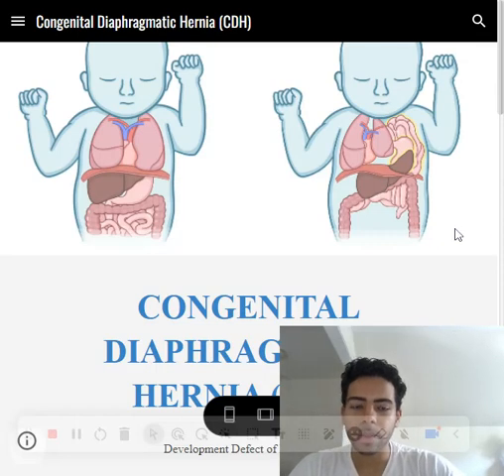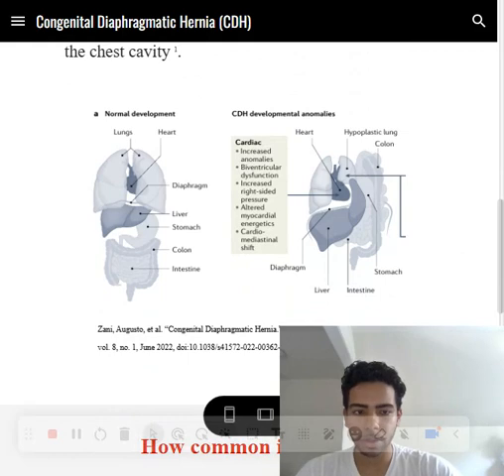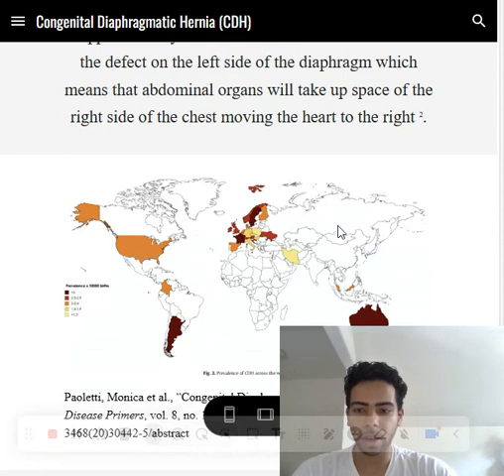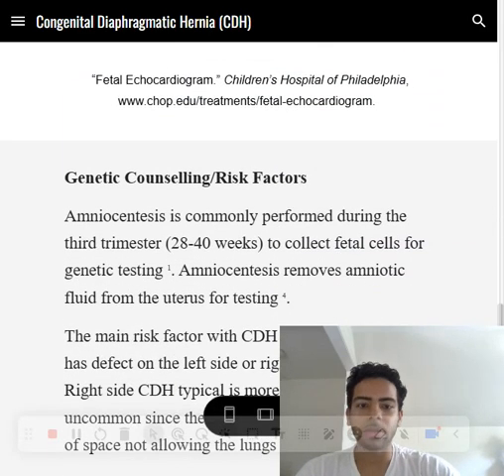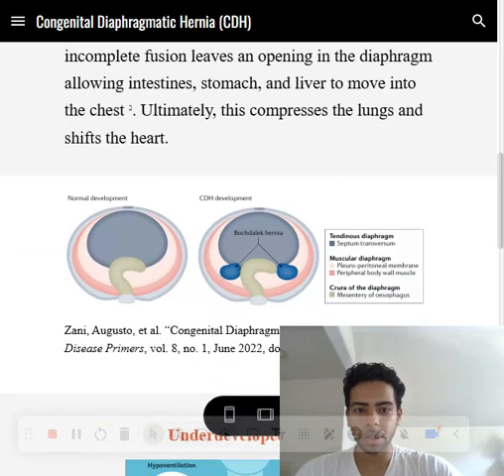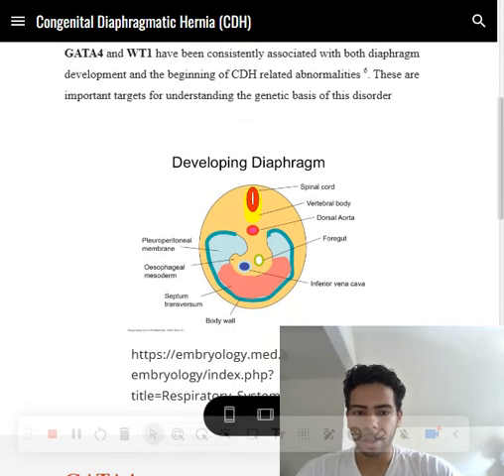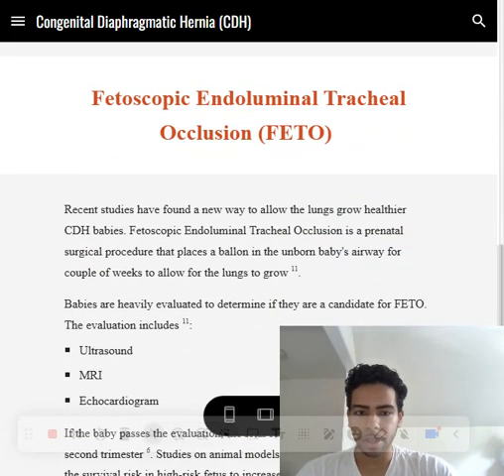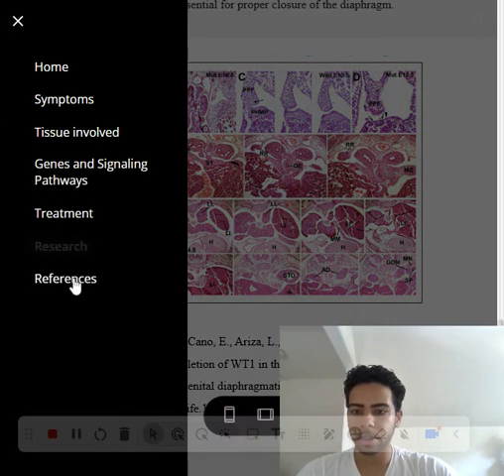CDH Walkthrough GN434